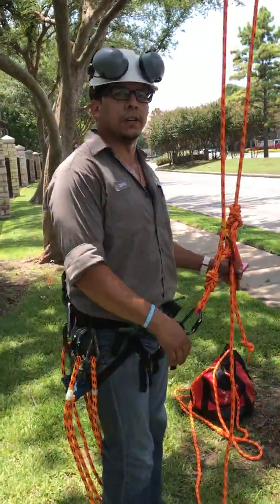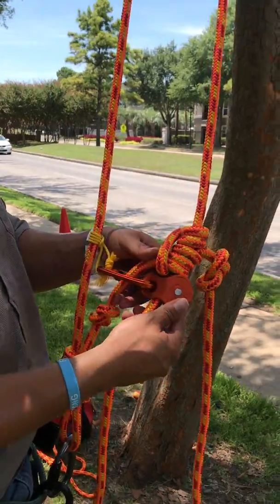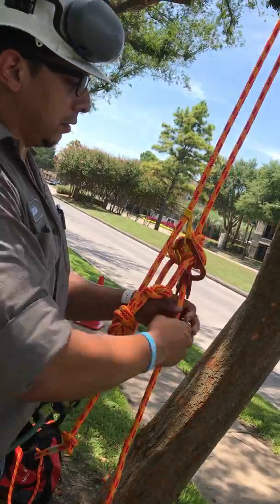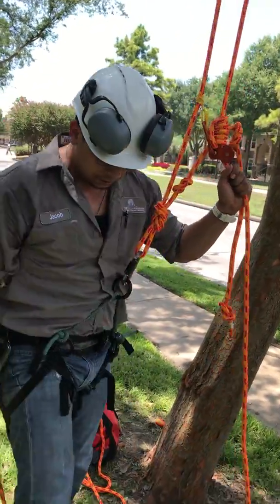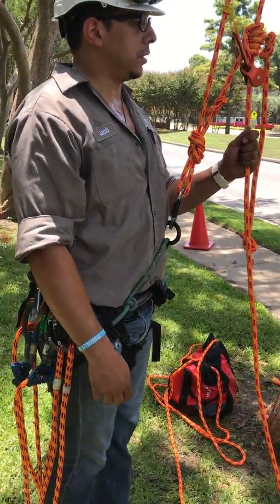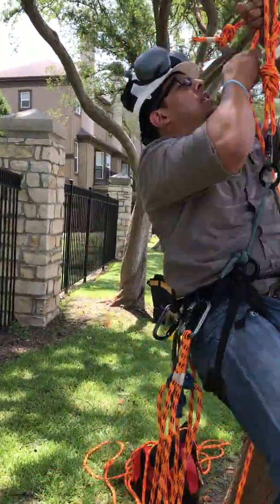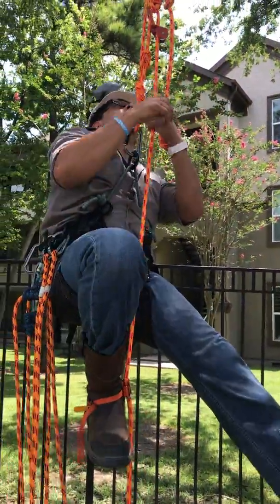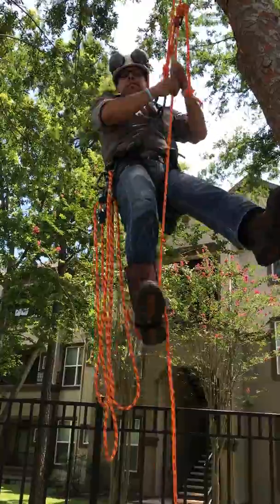Tree Climbing using a Micro Pulley and Foot Ascender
Work smart, not hard.
Micro pulley with Blake's Hitch.
Foot Ascender.
The Urban Foresters LLC